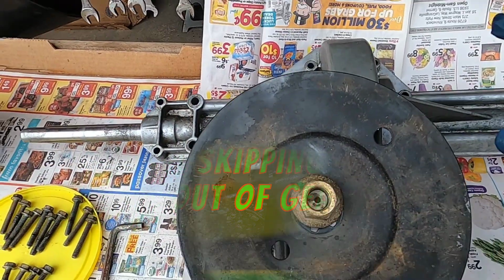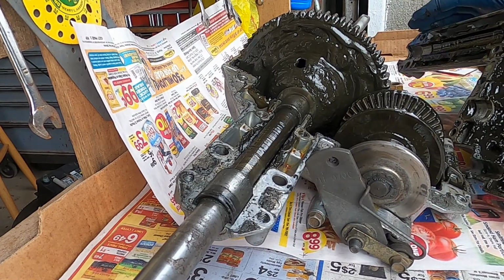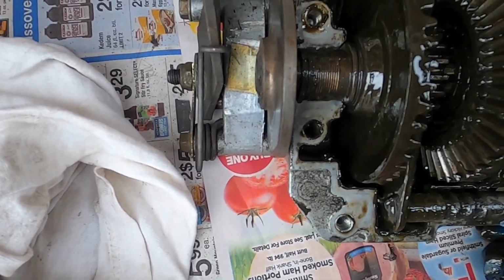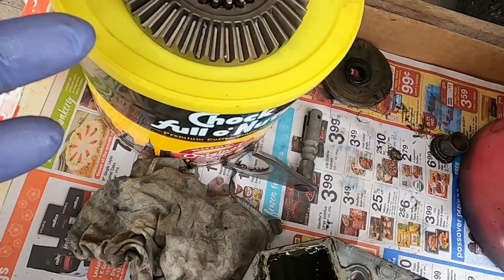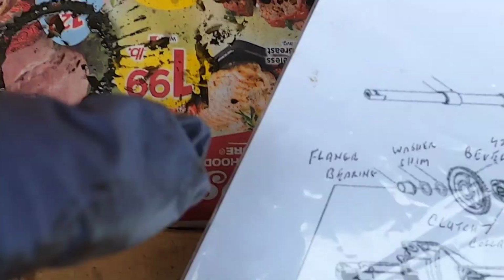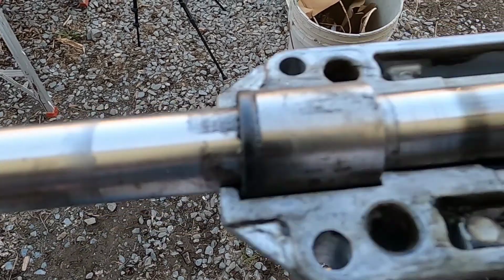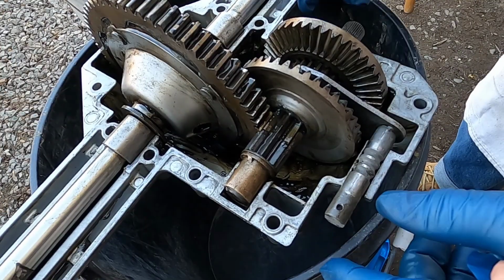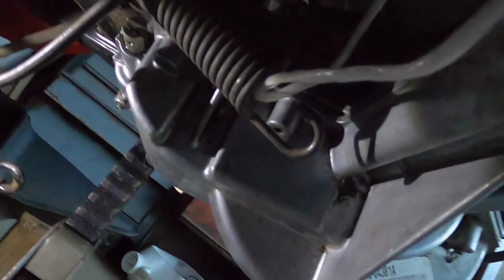Diagnose repair & reassemble Transmission no more skipping out of gear PART 2 ,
In the last video I showed you how to remove this transmission
from a MTD Yard Machines riding mower. Now I will show you how I diagnose, repair & reassemble it.

Genuine MTD Belt
Mtd Clutch Collar
MTD Gear-Bevel
00" Grease

If you do not have Amazon Prime no problem:
                                                                Cancel anytime

Let me know if you have any questions & I will try to answer them for you. And if you can add any useful information that can help with the topic in the video pleas do.
             Thank you for your support I do appreciate it.
Save time on YouTube so that you can put that time towards creating more content or spending it with your family and friends, by using  TubeBuddy.